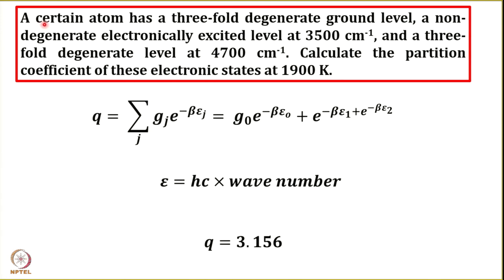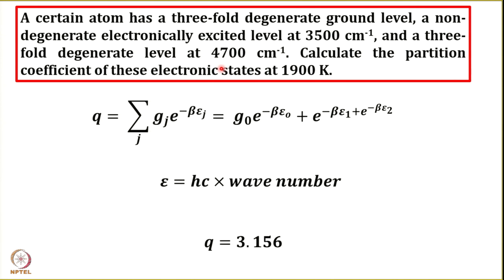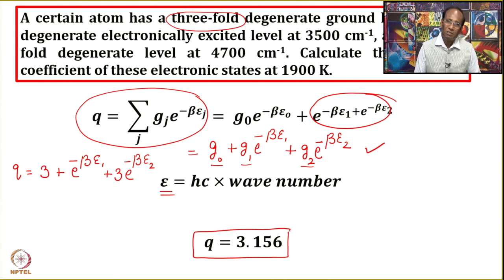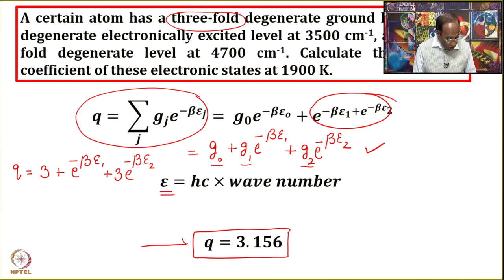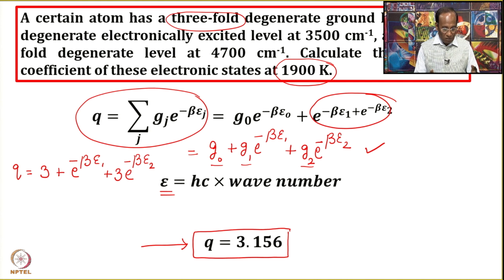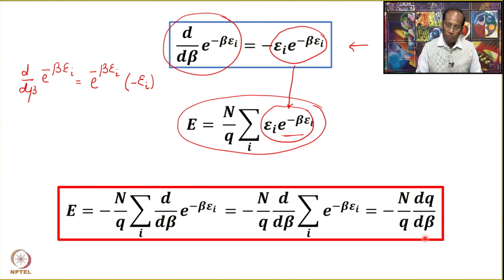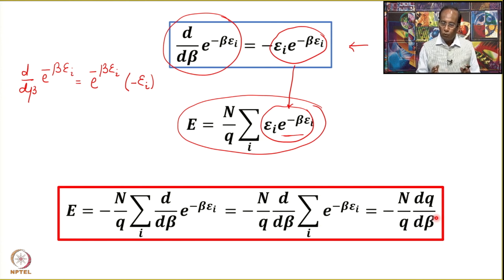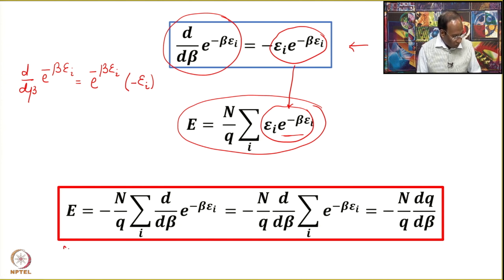Week3: Lecture11: The Internal Energy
Lecture 11: The Internal Energy